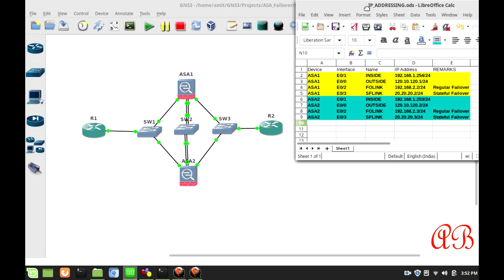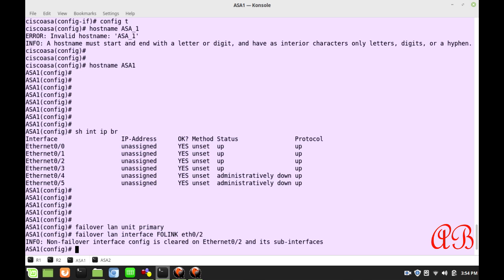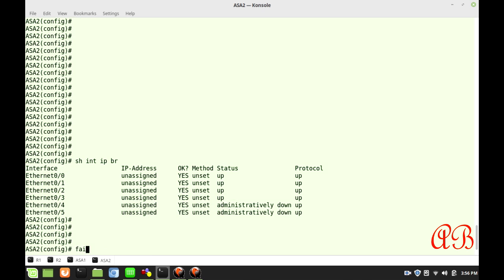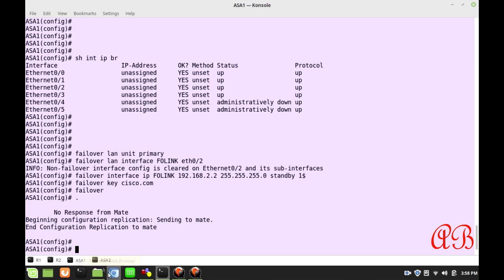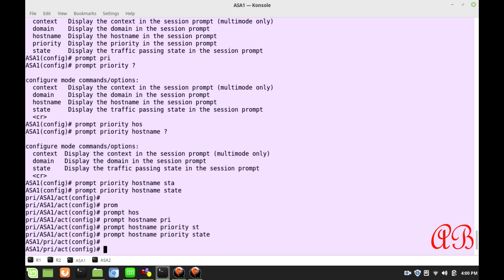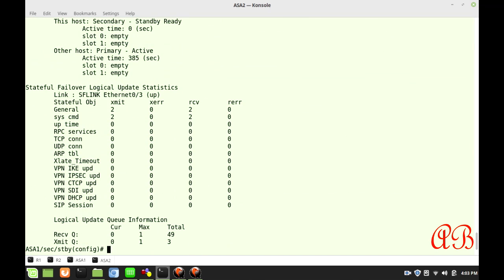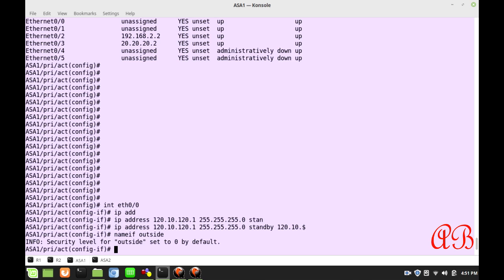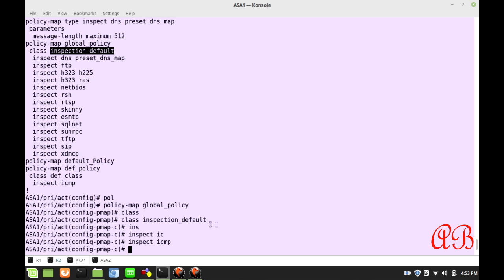ASAVideoSeries Configuration Of Asa Failover | ASA Part- 7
ASA Firewall Introduction & basic Configuration - ASA PART 1

ASA Transparent Firewall Mode in Cisco ASA --ASA PART -2

How to upload ASDM image to Cisco ASA –ASA PART 3

IPSEC Remote to Site VPN On ASA | ASA PART 5